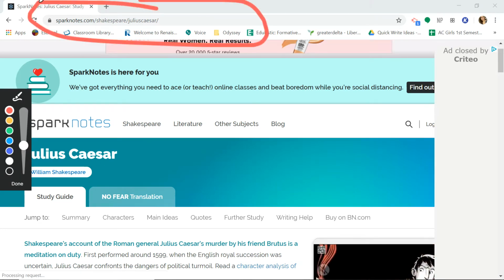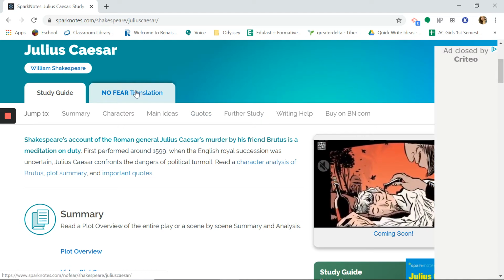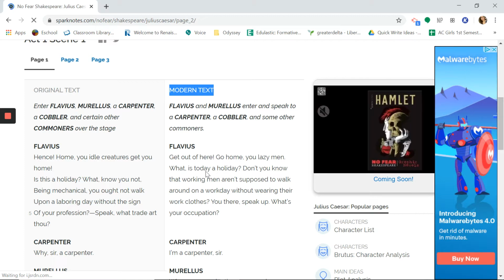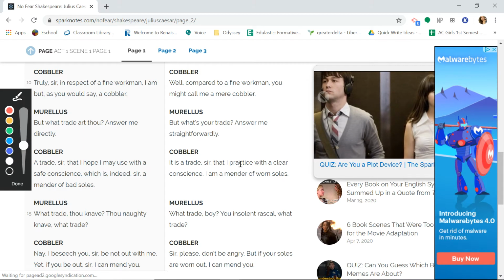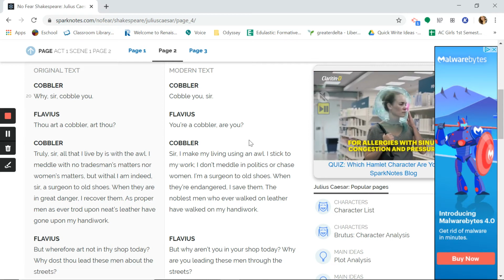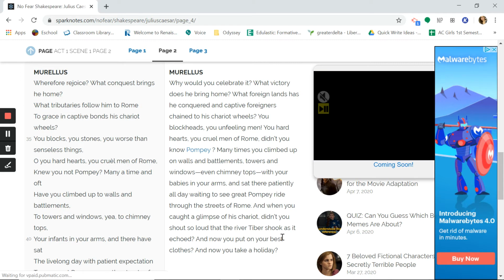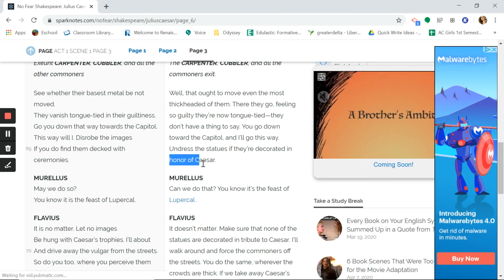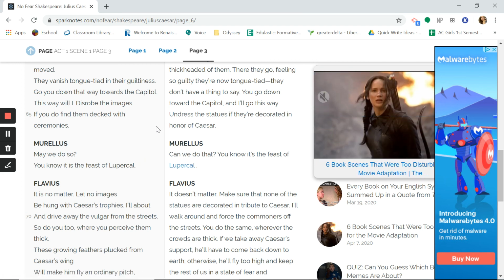Julius Caesar Act 1 Scene 1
Breakdown of this scene and analysis of important quotes.